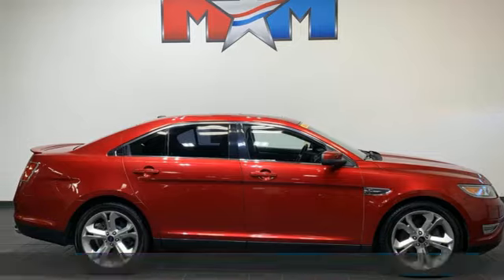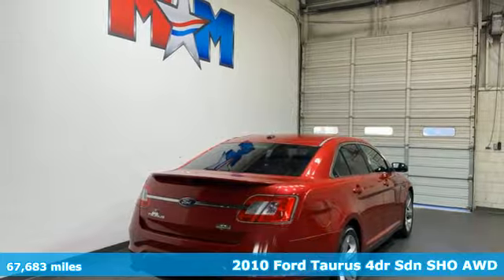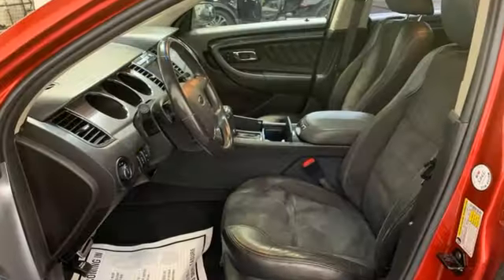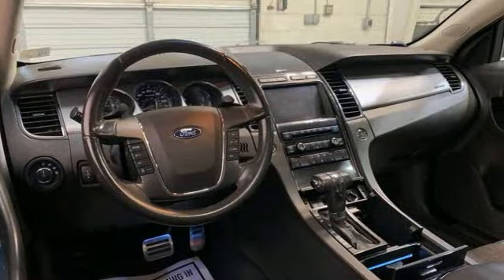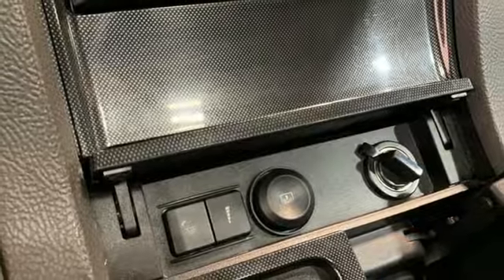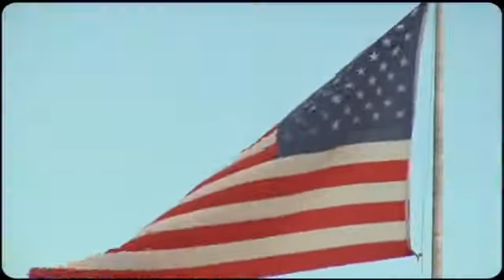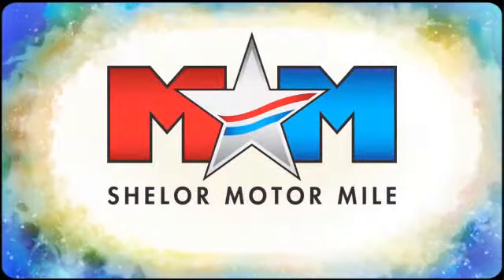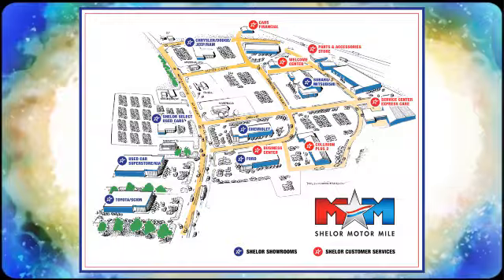Used 2010 Ford Taurus Christiansburg VA Blacksburg, VA X68075A - SOLD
Year: 2010
Make: Ford
Model: Taurus
Trim: 4dr Car
Engine: 3.5L V6 Cylinder Engine
Transmission: 6-Speed A/T
Color: Candy Red Metallic Tinted
Interior: Charcoal black
Mileage: 67683
Stock #: X68075A
VIN: 1FAHP2KT9AG157400